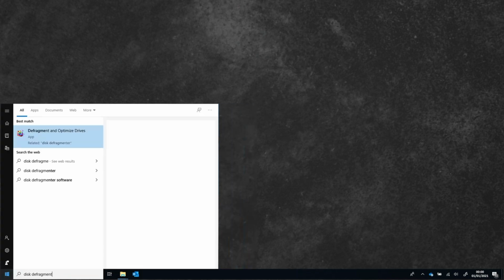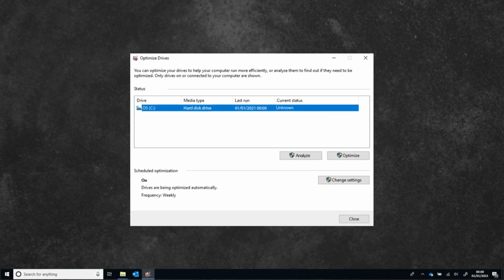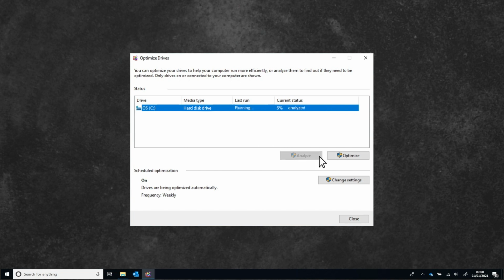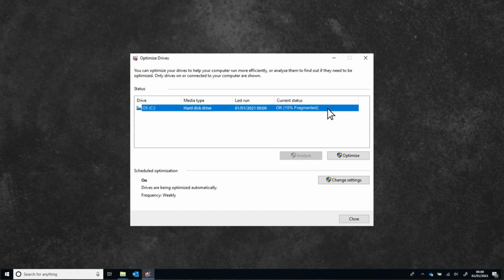Disk Defragmenter Utility Overview QuickTips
An introduction to how to run the Disk Defragmenter Utility built into the Windows Operating System.

Regularly running the Disk Defragmenter utility improves system performance. When the computer saves files, it fragments the files into pieces and saves the pieces in various locations on the hard drive. Windows takes longer to access files because it requires additional disk drive reads to find the pieces.

The process of finding and consolidating fragmented files is called defragmentation. Disk Defragmenter consolidates the fragments to one location on the disk drive. As a result, Windows accesses files faster, and new files are less likely to be fragmented.